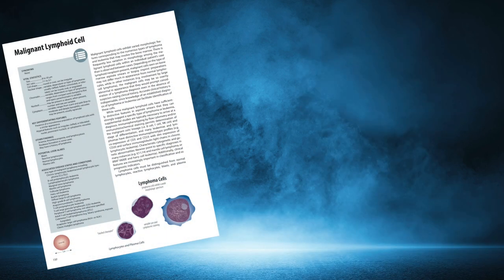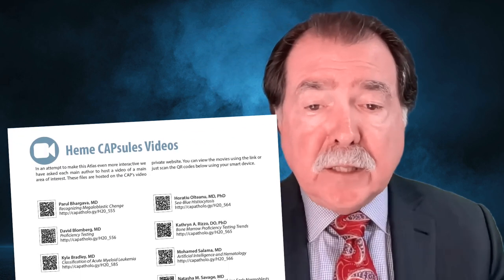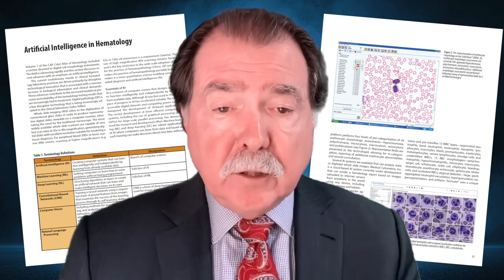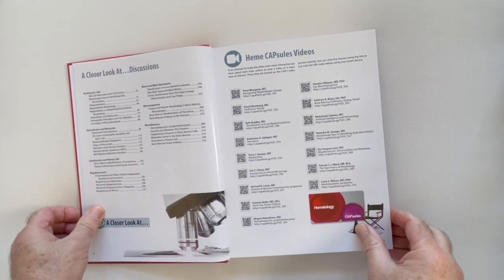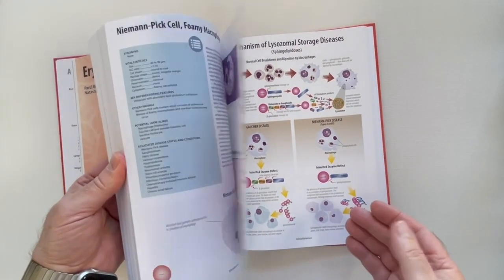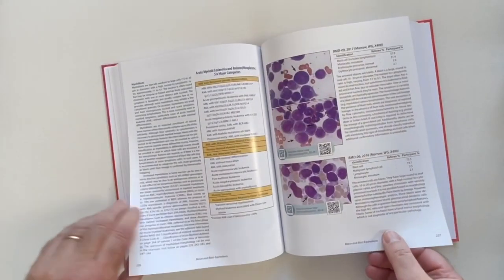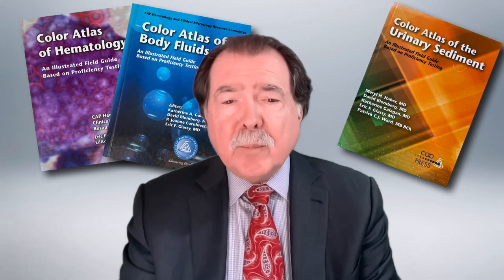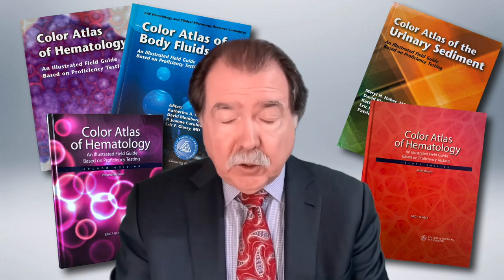Overview of Color Atlas of Hematology, Volume 2 Bone Marrows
The Color Atlas of Hematology, Volume 2, was recently published by the College of American Pathologists. Volume 1 focused on Peripheral Blood Smears and Volume 2 is all about Bone Marrows. This video shows highlights of the book and includes a demonstration of virtual bone marrow smears.